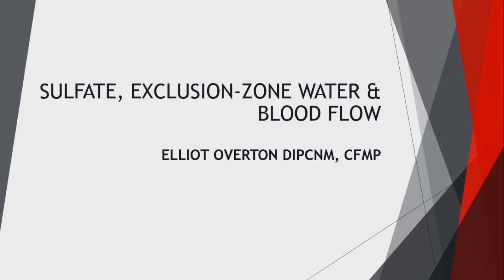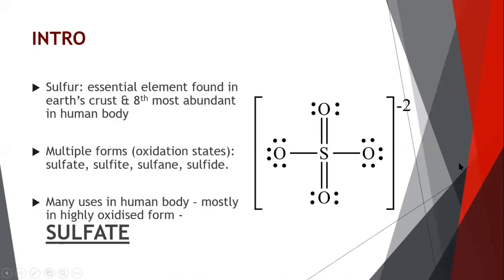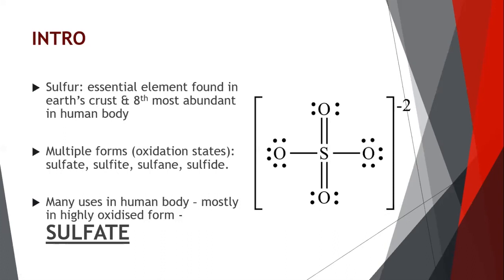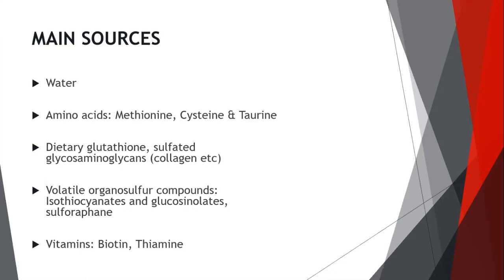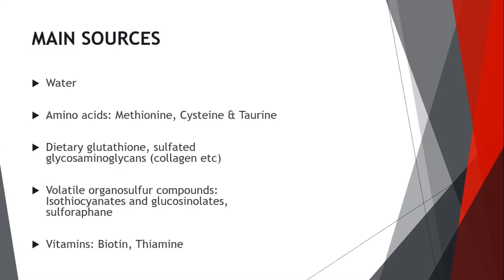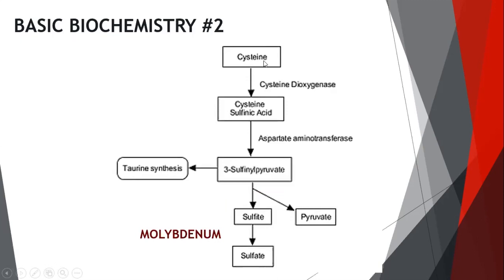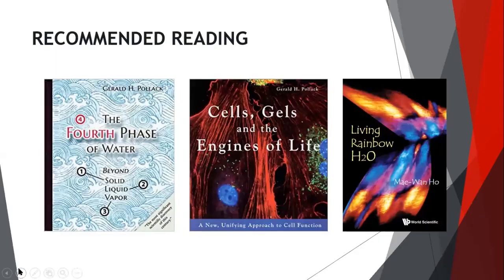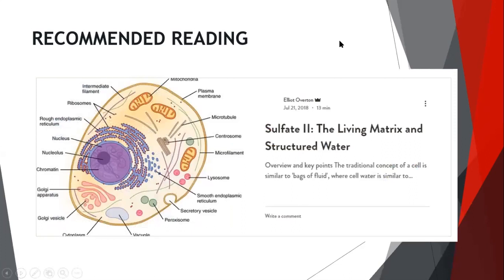Sulfation, EZ Water & Red Blood Cells: Maintaining Blood Flow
In this presentation, I explain why sulfate is ESSENTIAL for maintaining healthy blood flow through the circulatory system. Sulfate exerts structuring effects on neighboring water molecules to produce an EZ layer, which prevents cells from clumping to the vascular lining.

Cholesterol sulfate, potentially synthesized via exposure to sunlight, plays a key role in delivering sulfate to the vascular glycocalyx and also maintains a high zeta potential in the blood to prevent red blood cell aggregation.

This tight-knit system depends on adequate sulfation. When sulfation is impaired, it is possible that resources will be diverted AWAY from other non-essential functions TOWARD the circulatory functions. This means that detoxification and gut health will likely suffer.

In this video, I talk about the work of Dr Stephanie Seneff. Below are some key paper that I recommend reading:

- "Is Endothelial Nitric Oxide Synthase a Moonlighting Protein Whose Day Job is Cholesterol Sulfate Synthesis? Implications for Cholesterol Transport, Diabetes and Cardiovascular Disease"

- "Biological Water Dynamics and Entropy: A Biophysical Origin of Cancer and Other Diseases"

- "A novel hypothesis for atherosclerosis as a cholesterol sulfate deficiency syndrome"